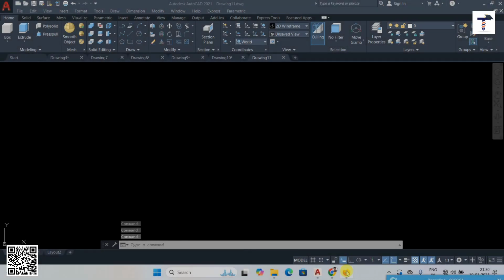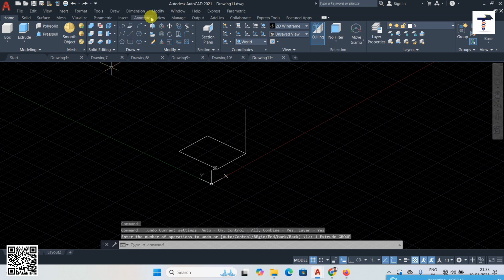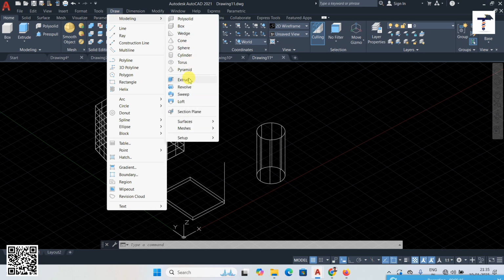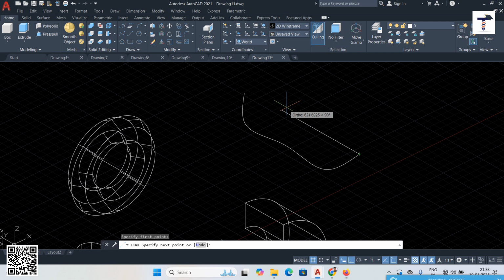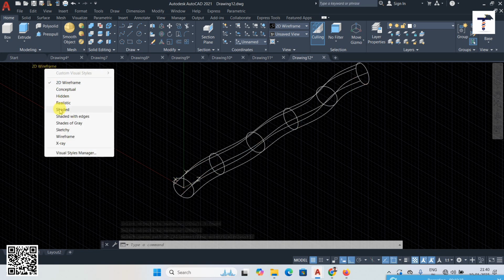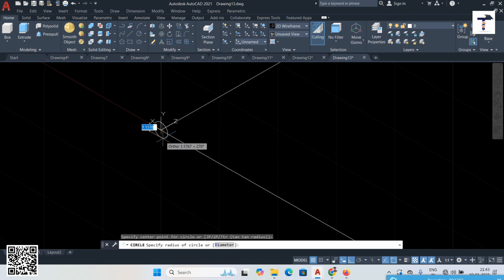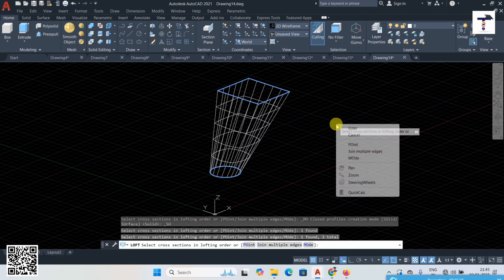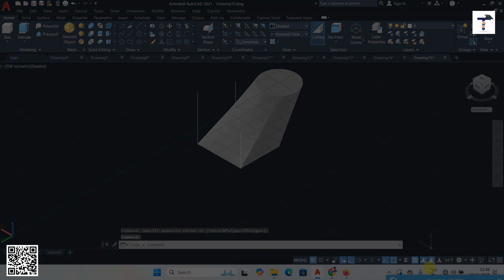AutoCAD Tutorial | Extrude, Revolve, Sweep, loft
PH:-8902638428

Who is this for? This tutorial is perfect for AutoCAD beginners or intermediate users who want to improve their 3D modeling skills and streamline their design process.